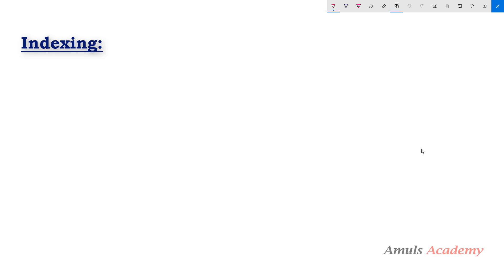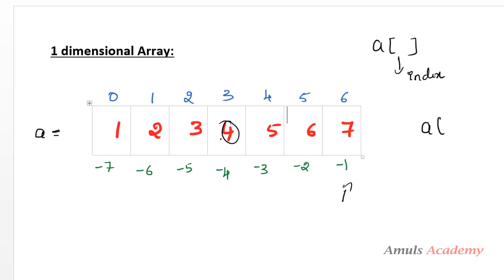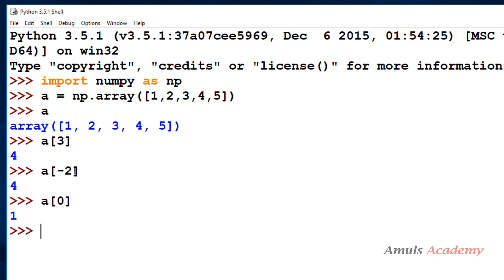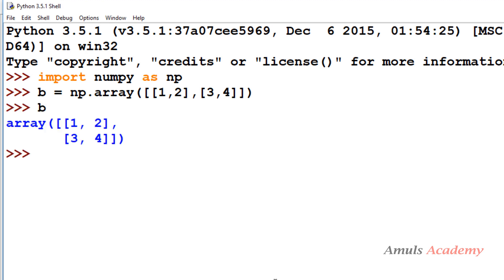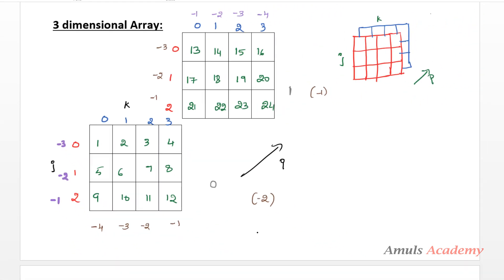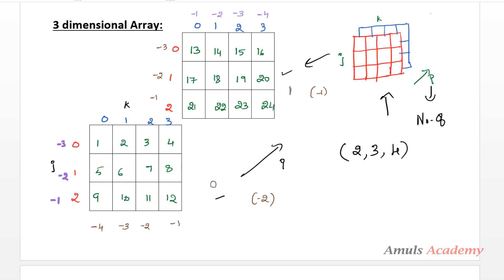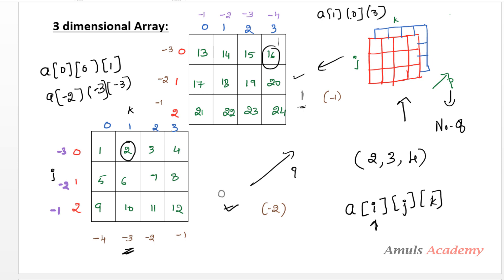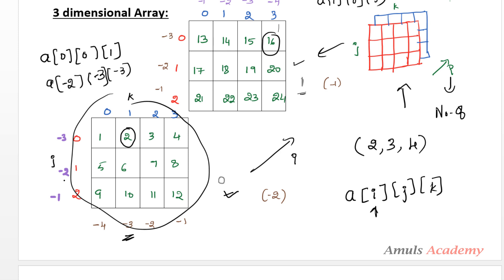Indexing Operation in NumPy Arrays | Python Tutorials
In this Python Programming video tutorial  you will learn about indexing operation in NumPy arrays in detail.

ndarrays can be indexed using the standard Python x[obj] syntax, where x is the array and obj the selection.

Here we will see how to retrieve elements from 1 dimensional array 2 dimensional array and 3 dimensional array in detail.